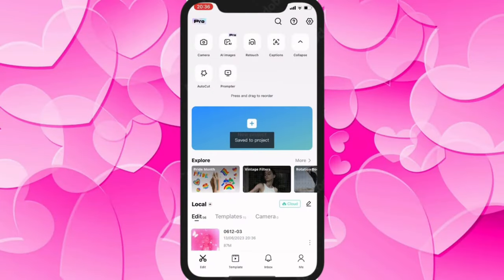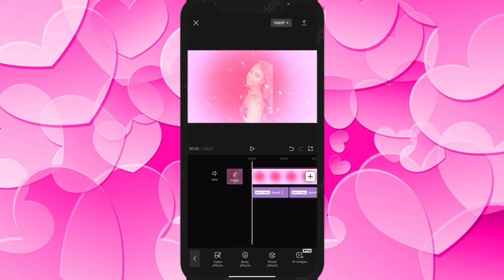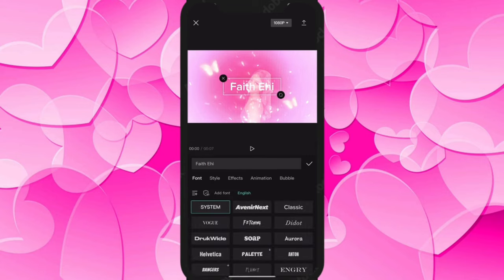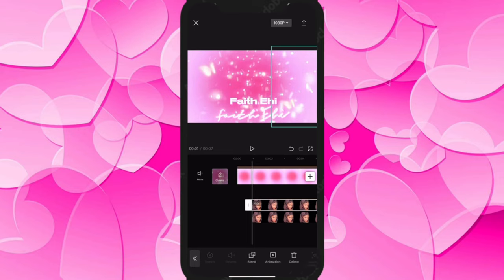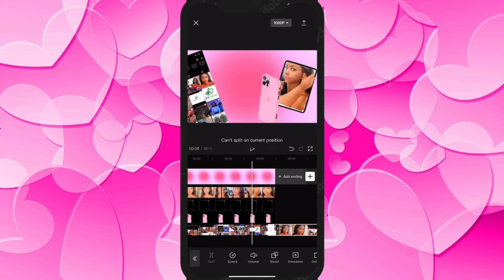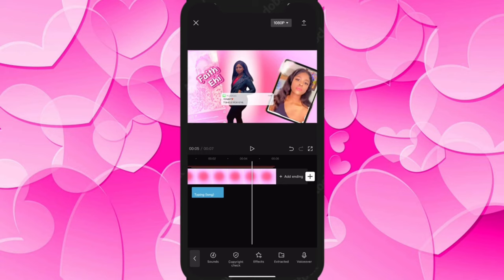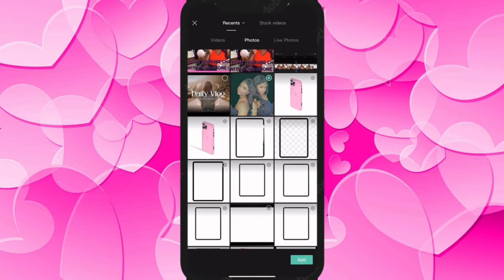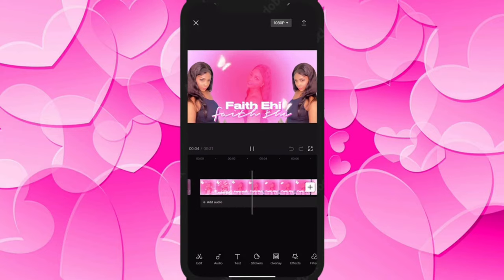HOW TO MAKE A CUTE BADDIE GIRLY INTRO ON YOUR PHONE USING CAPCUT EDTING APP❤️🌸🌺2023 edition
CAPCUT FONTS:
1. Yapari
2. the signature
3. funny cute
APPS
1. CAPCUT
2. VITA
3. VLLO
4. PHONTO
5. MAGIC ERASER
6. CANVA
7. PICSART

Most asked questions:
Age: 21
Filming: iphone11 and tripod

''DISCLIMER''
This channel DOES NOT promote or encourage Any illegal activities, all content provided by this channel is meant for EDUCATION and ENTERTAINMENT only.

HEY, YOU MADE IT ALL THE WAY DOWN HERE, I LOVE YOU :) HAVE A GREAT DAY AND GOD BLESS YOU!